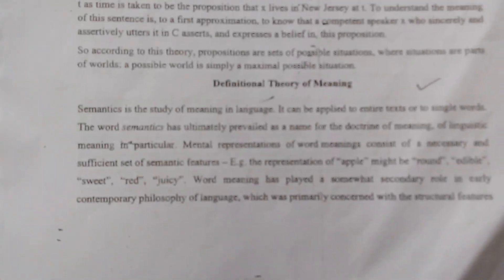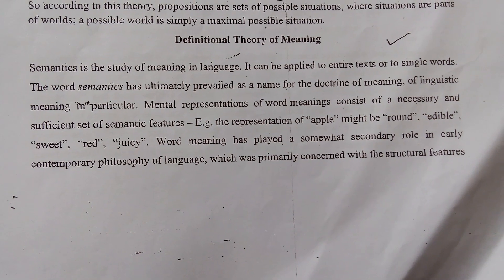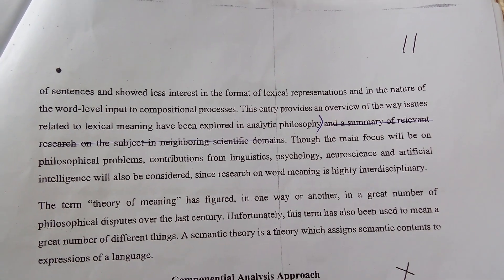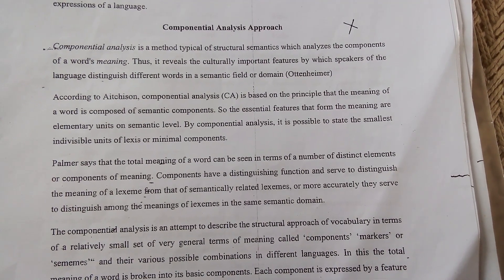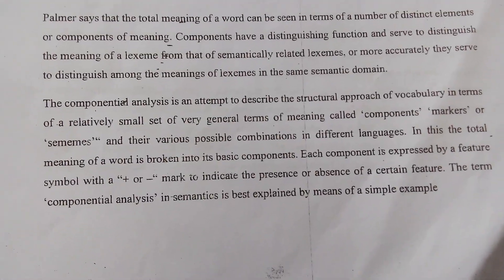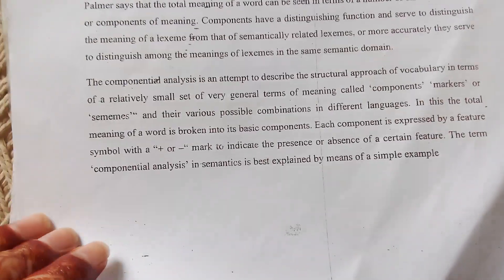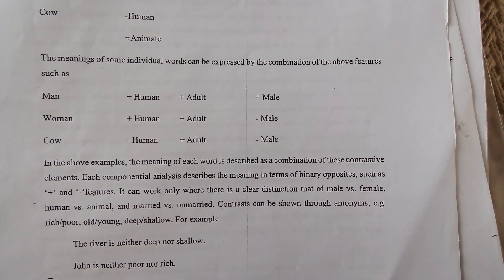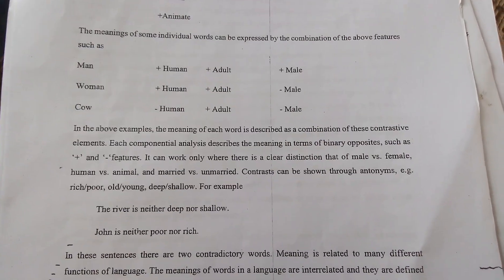Definitional Theory of Meanings | Componential Analysis Approach linguistics new video